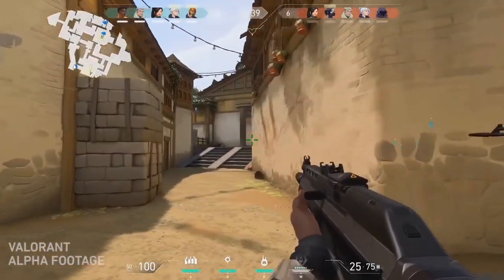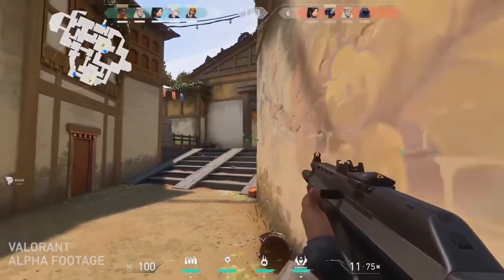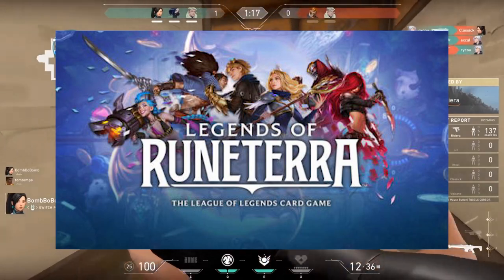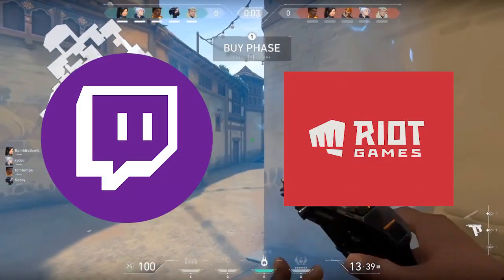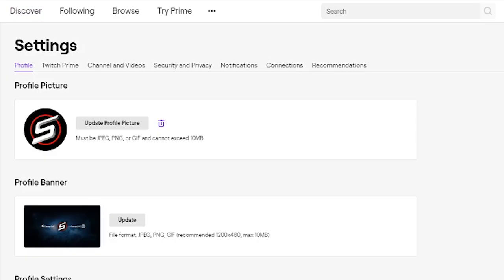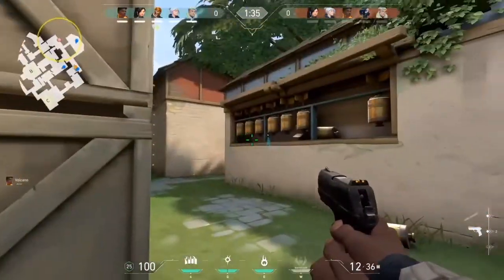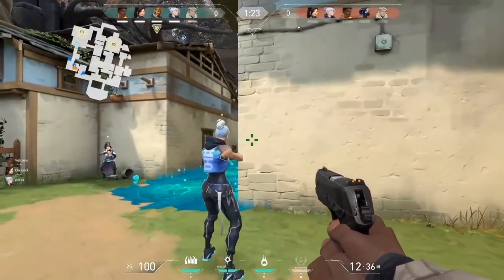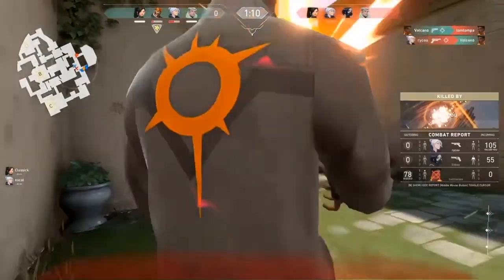HOW TO LINK TWITCH AND RIOT GAMES ACCOUNT! | ALL STEPS!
In this video we provide you with all the steps you need to link your Twitch and Riot Games accounts! This needs to be done in order to take part in Valorant Twitch drops, and this will most likely be how to win a chance to play the closed beta.